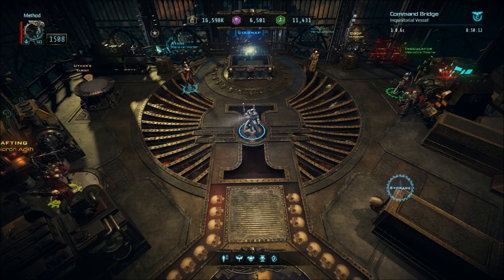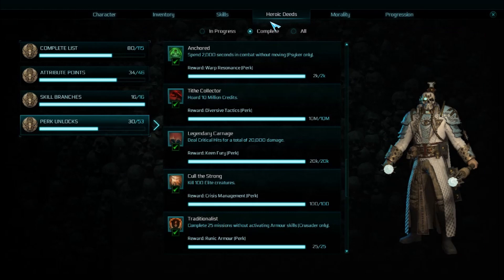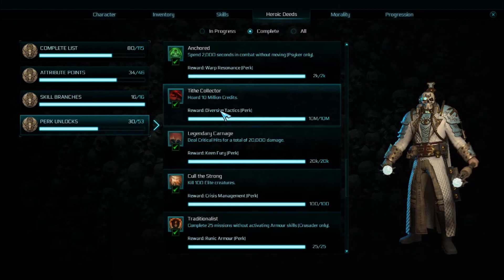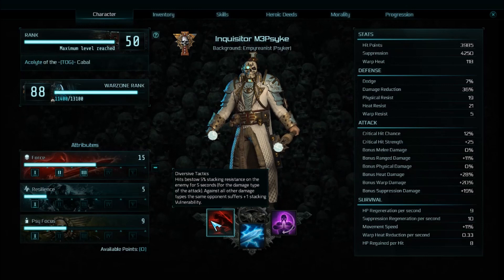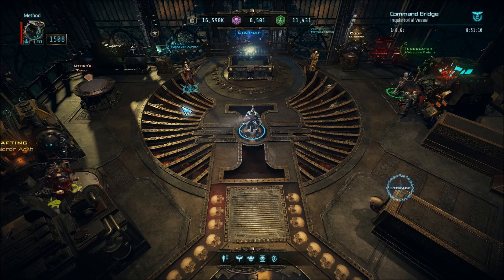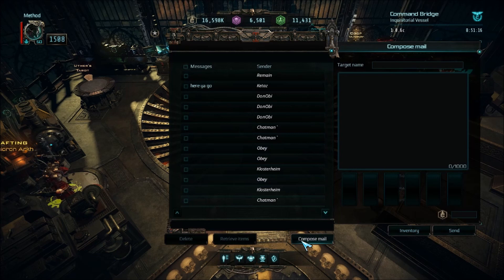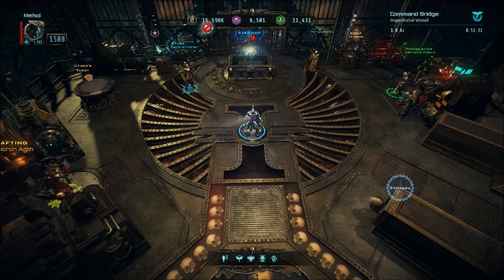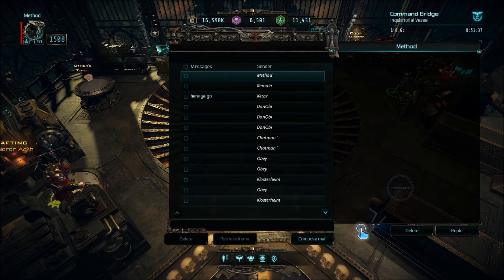W40K Inquisitor Martyr - How to Unlock: Tithe Collector "Hoard 10 Million Credits"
Hey Guys!
Since a lot of the builds recently are built around using "Diversive Tactics" i thought i would show a quick and easy way to unlock this Perk WITHOUT having to do the grind as currently the credits tracked are not from selling items and only from mission rewards/credits dropped...and mailed!

As always let me know what you guys think, Good or Bad,
Let's Go!